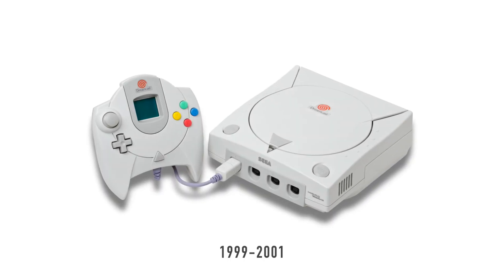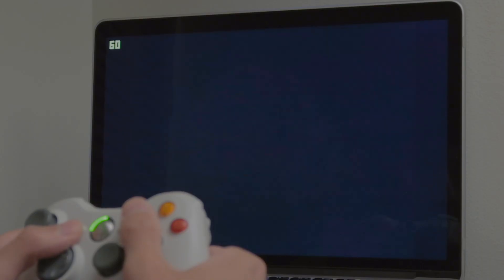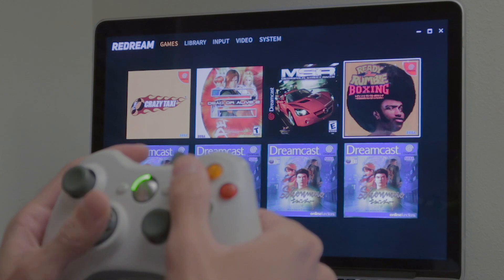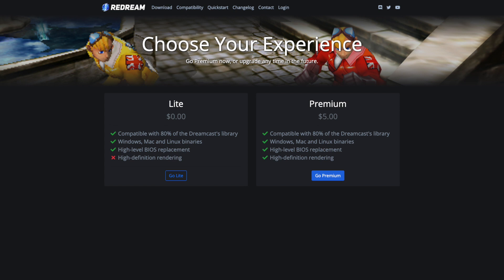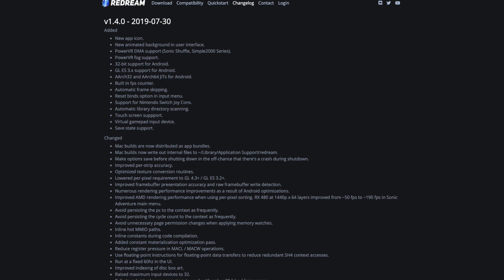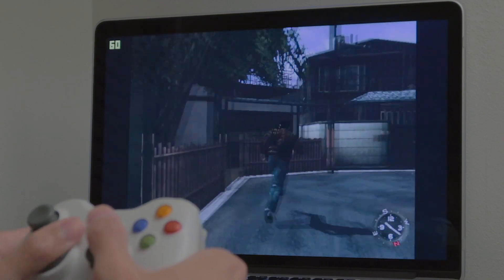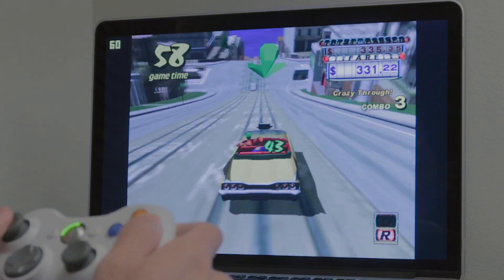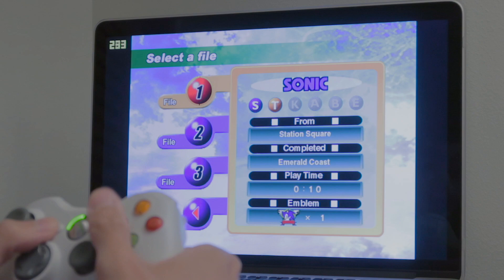REDREAM SEGA Dreamcast Emulator on a Mac! QUICK TUTORIAL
FREE DREAMCAST emulator app called REDREAM with the Microsoft Xbox 360 Controller!
Playing Shenmue, Sonic Adventure or any other games, is no longer a dream.